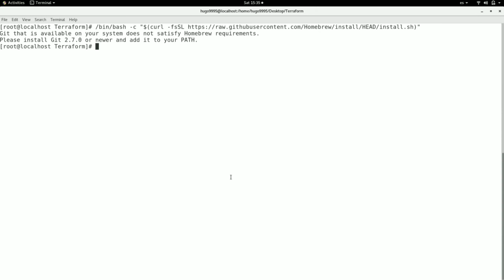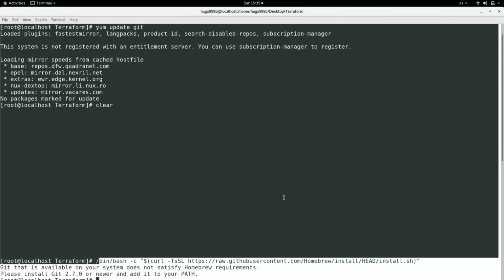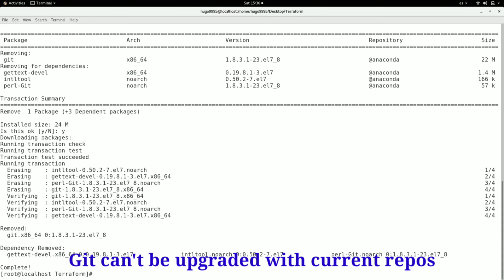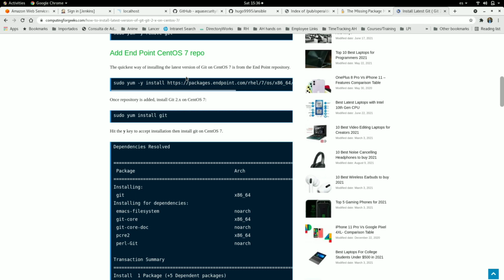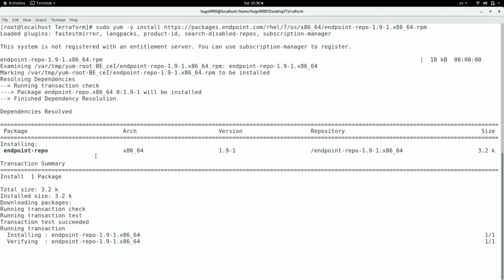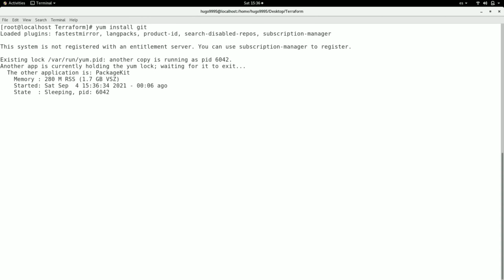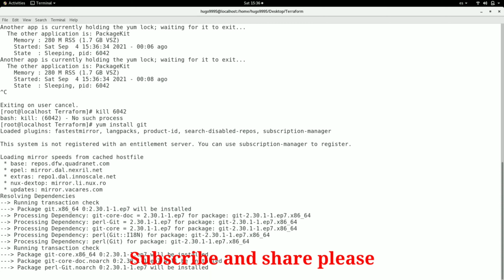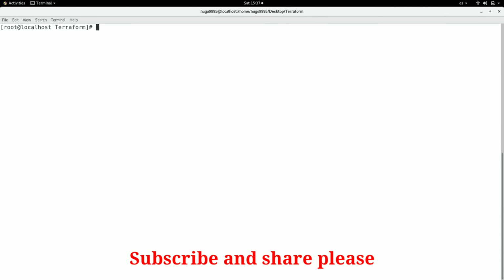✏ Upgrade GIT from 1.8 to 2.x ! ! ✏ | BREW installation and troubleshooting | TERRAFORM preparation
Hi, in this video i'm going to show you how to upgrade Git to the latest version from an old one (1.8). This is in preparation to install brew which is a package management system  that allow us to install packages very easily. This is part of the Terraform series as we need brew to install tfenv.